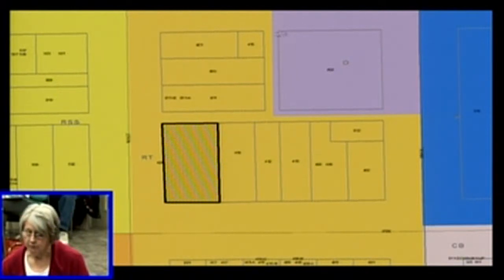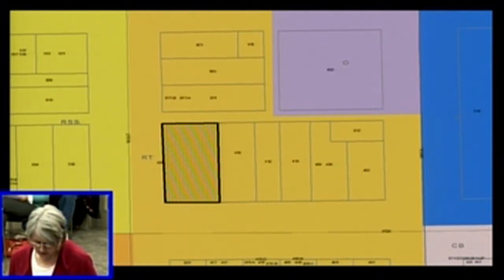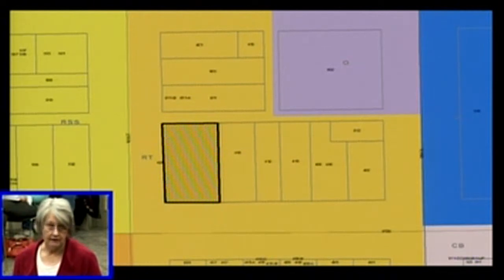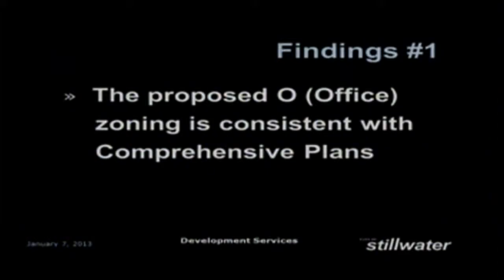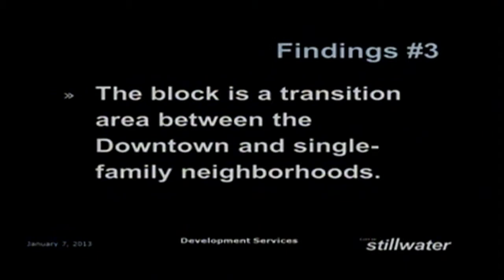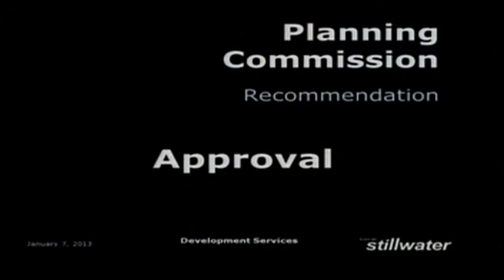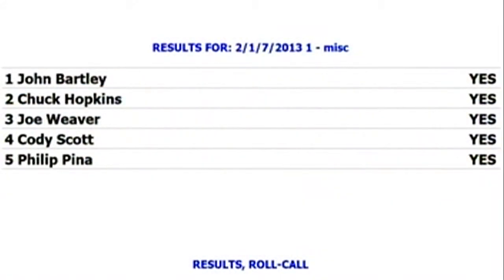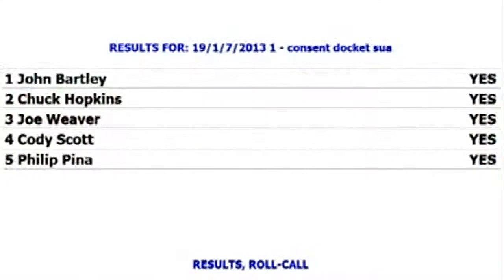Stillwater City Council 1-7-13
Stillwater (Oklahoma) City Council regular meeting on Monday, January 7, 2013.